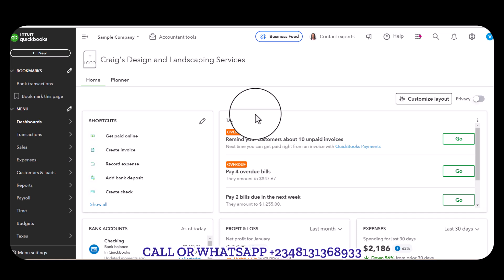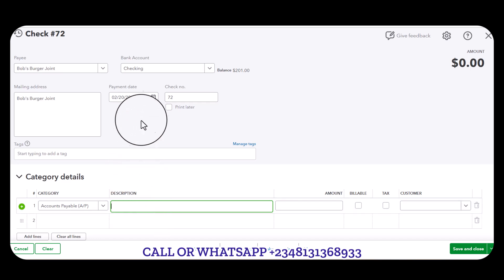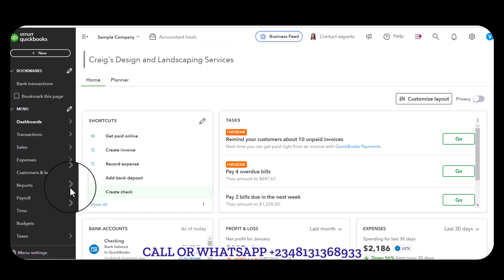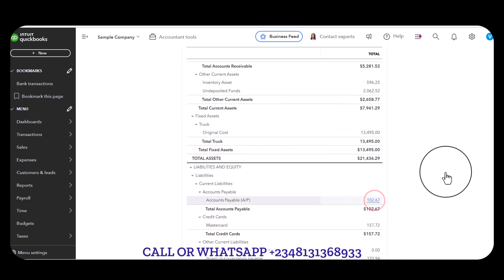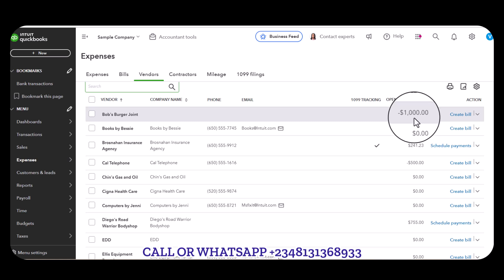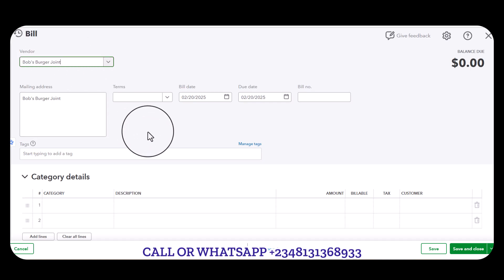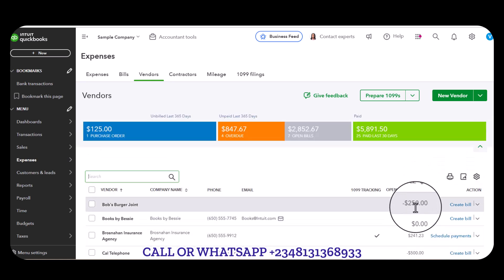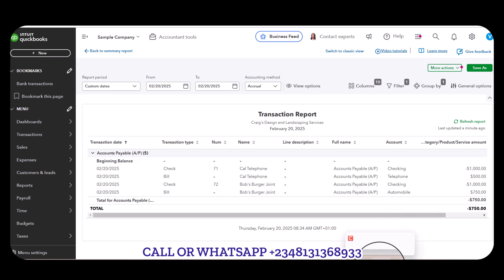How to record Advance payment to vendors in QuickBooks Online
An advance payment is a partial or full payment made before goods are delivered or services are provided. It helps suppliers or service providers cover initial costs and secure commitment from the buyer. This type of payment reduces financial risk for the seller but may require guarantees to protect the buyer’s interests.